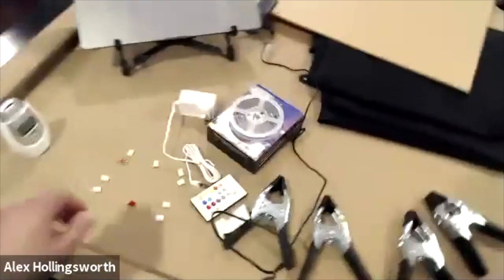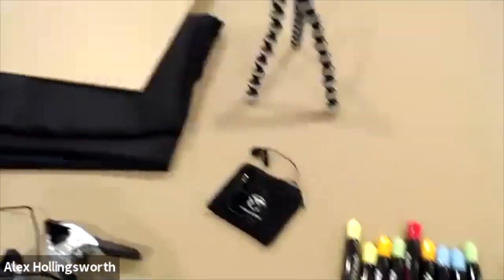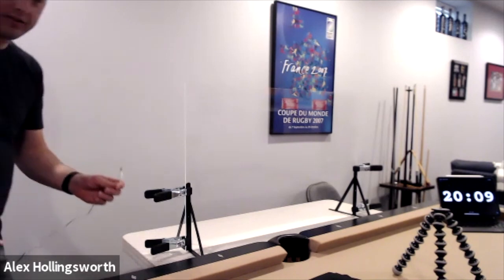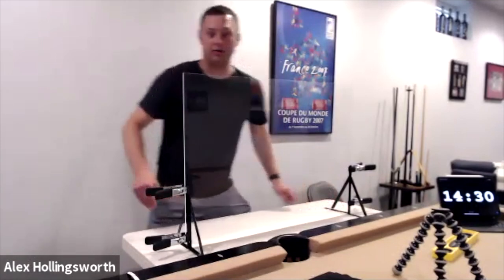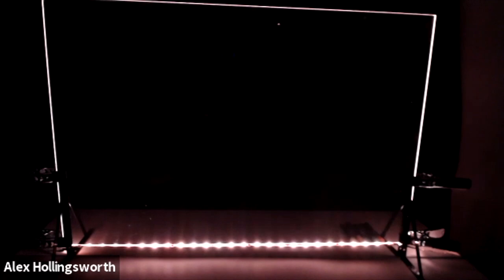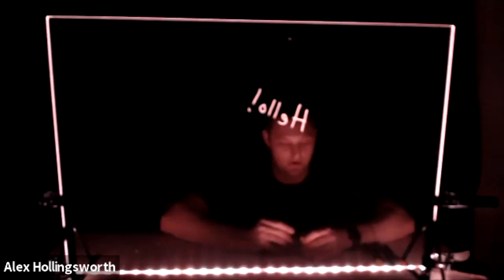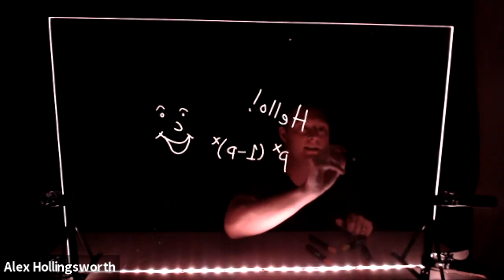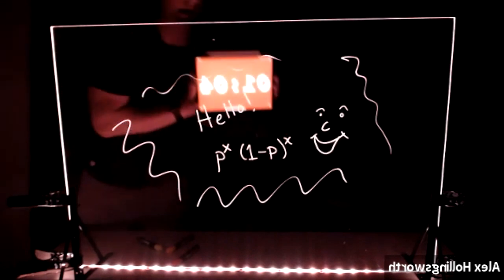Make a lightboard in under 30 minutes for less than $150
Inspired by Hidden Curriculum podcast guest Emily Nix I decided to try to make a lightboard as quickly and cheaply as I could. You can check out a longer discussion about using light boards with Emily Nix and Sebastian Tello Trillo on the Hidden Curriculum.

Thanks to Coady Wing and Justin Ross for sharing the items list and showing me how quickly this could be done.

Item list (via Justin Ross):

Neon expo markers

LED light strip

Black table cloth

​Metal clamps